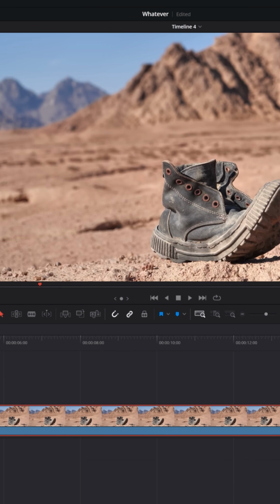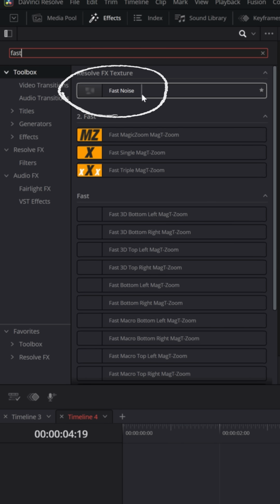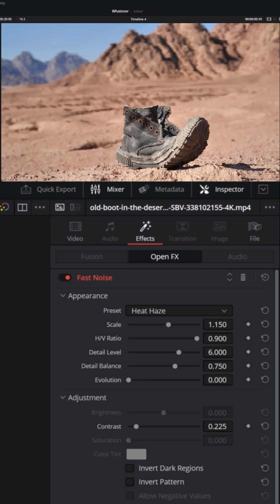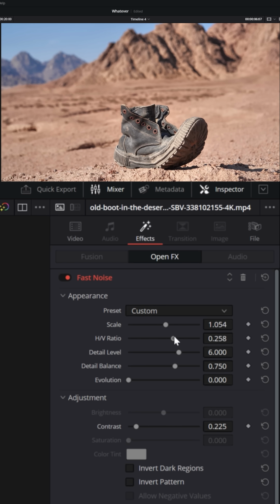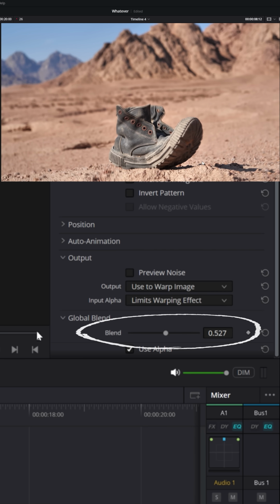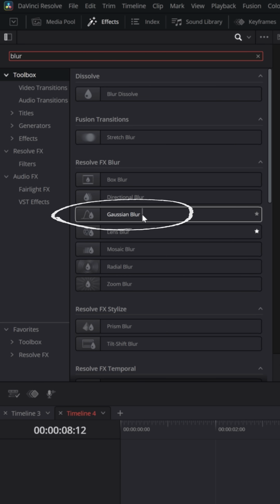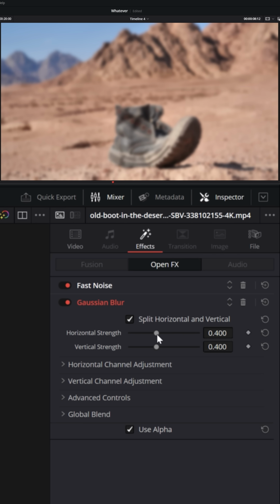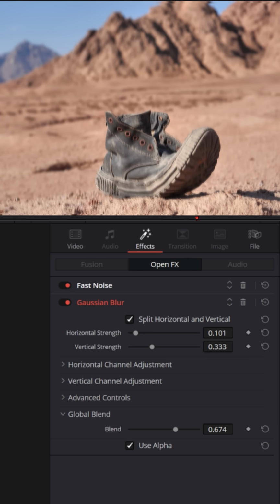Heat Haze Effect - DaVinci Resolve